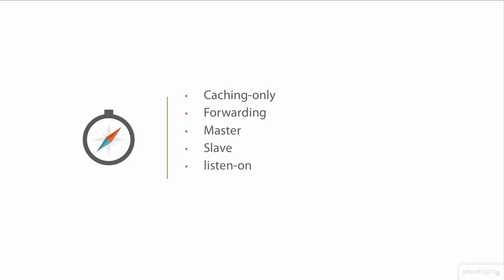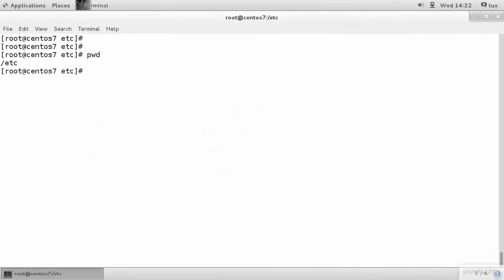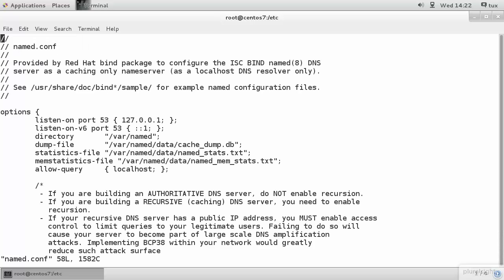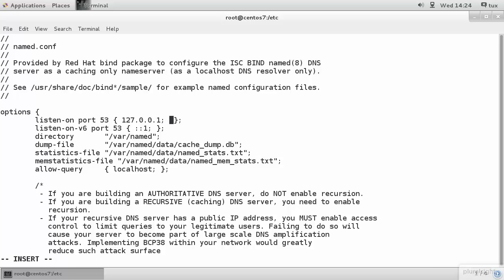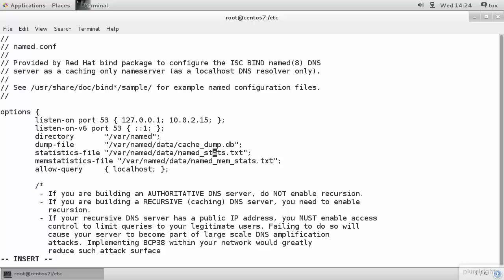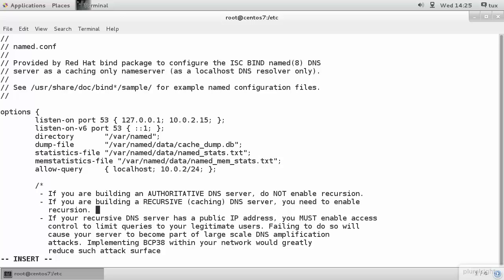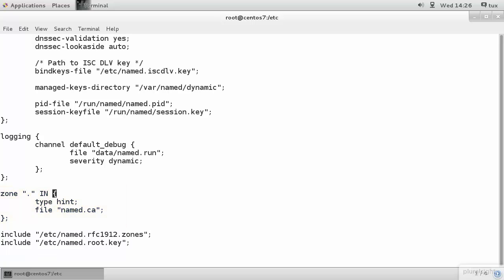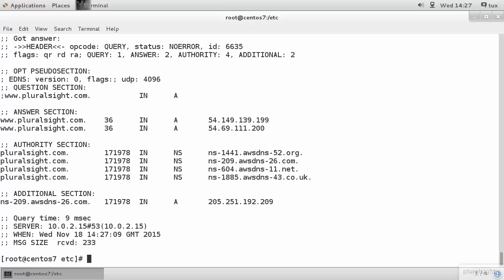03 04 Modes and Configuration